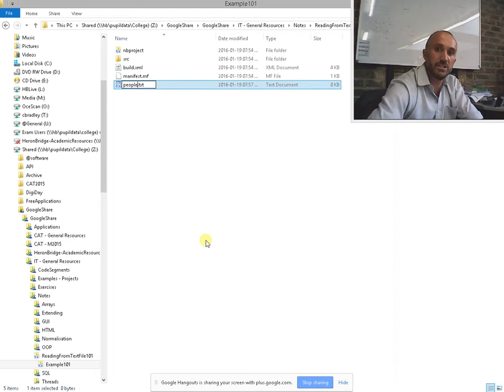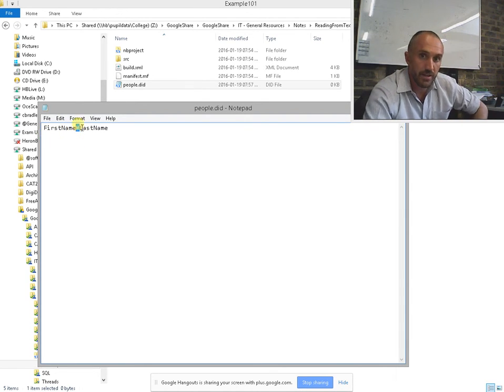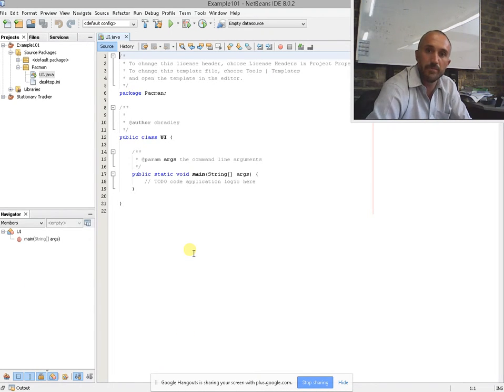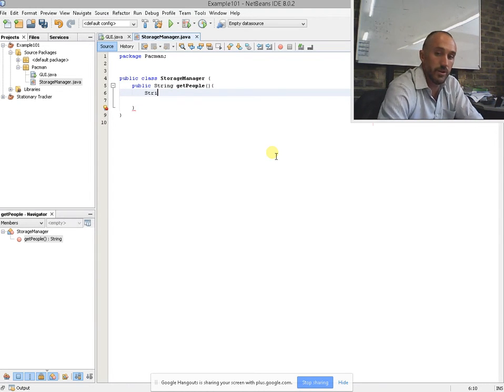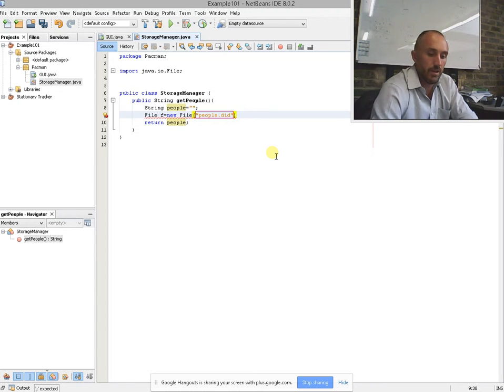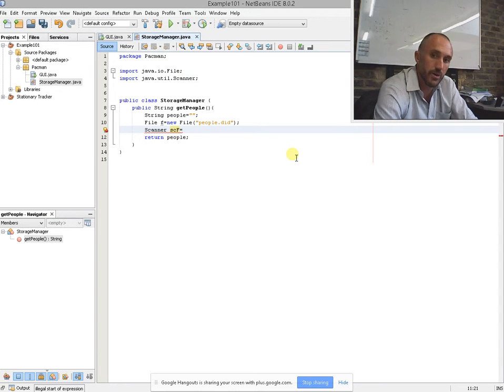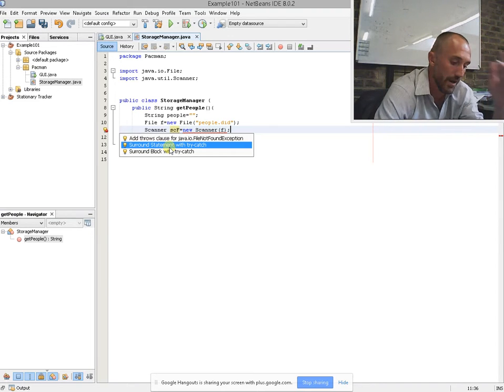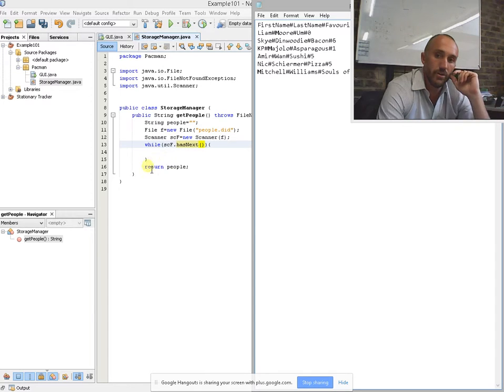ReadingFromFile101 - Part 1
Using NetBeans, how to read from a file and separate fields, etc... Part 2